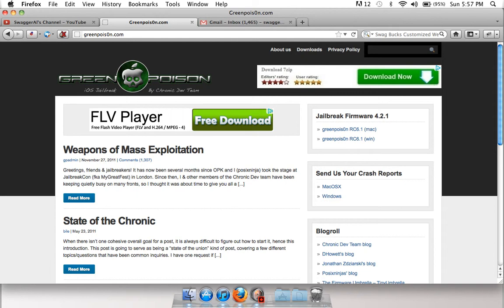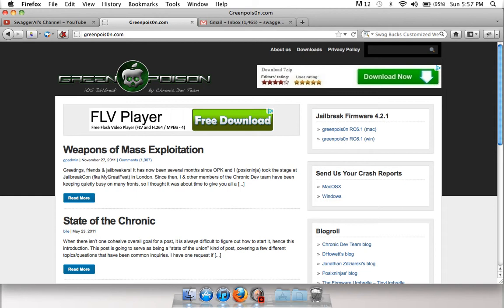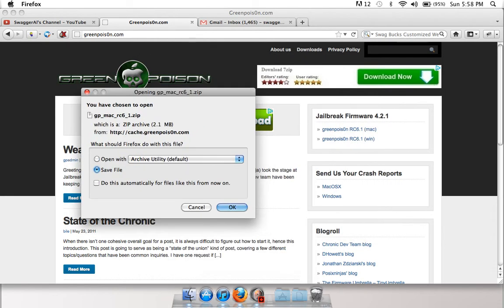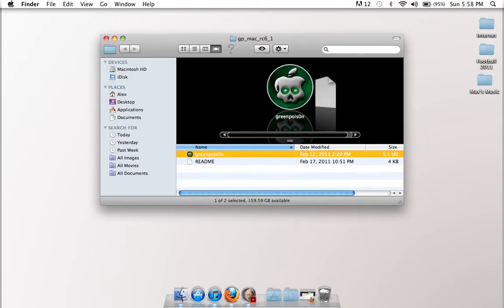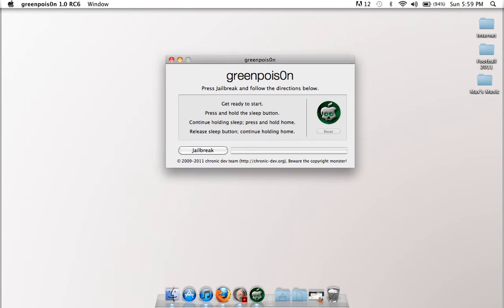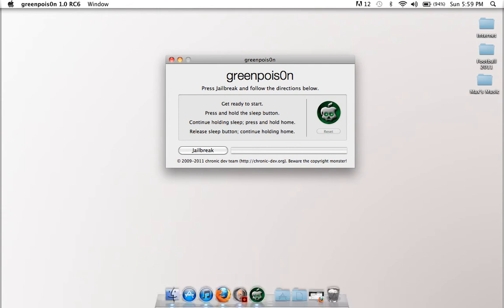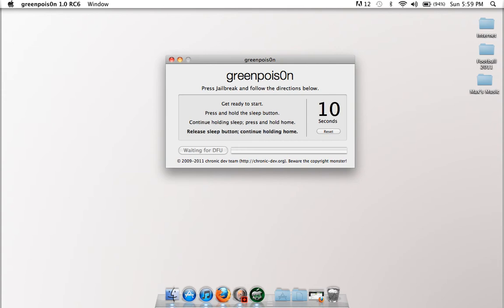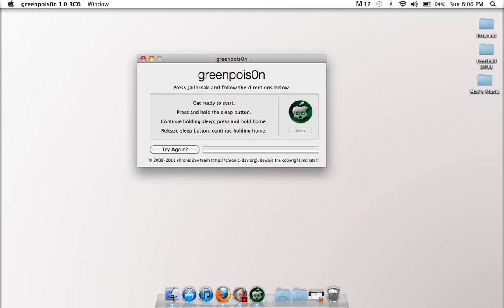How To Jailbreak Ipod Touch/Iphone 4.2.1 Mac & Windows *UN-TETHERED*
Hey guys! This is a quick tutorial on how to jailbreak your Iphone or Ipod Touch with firmware 4.2.1 on a Mac or Windows. This jailbreak is untethered and is very easy.